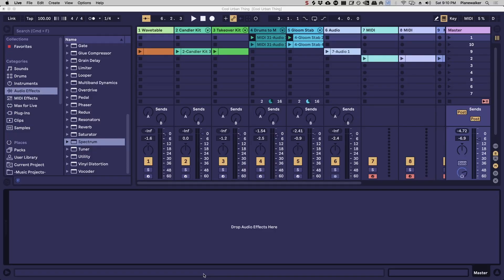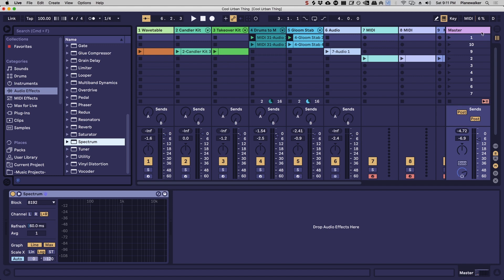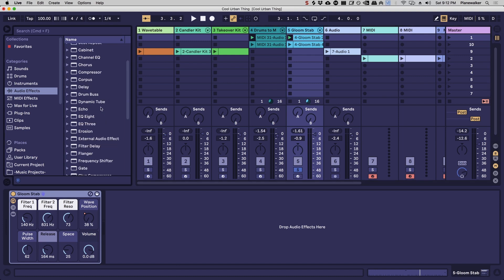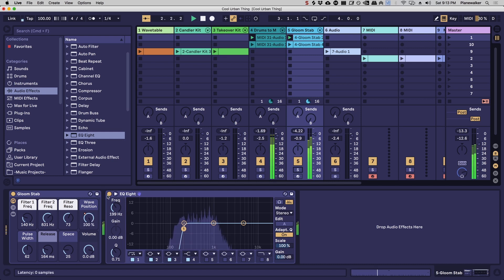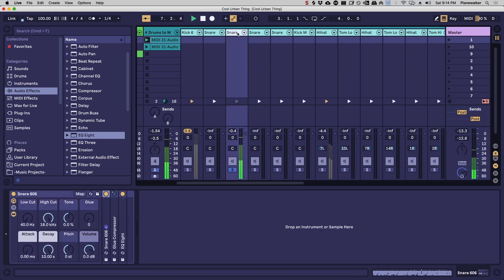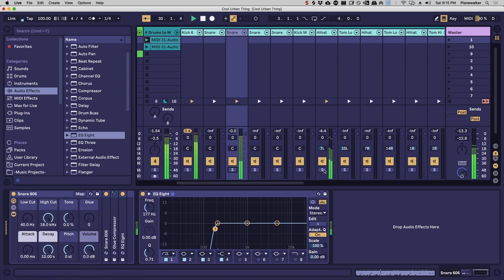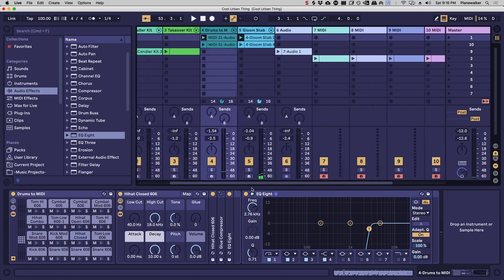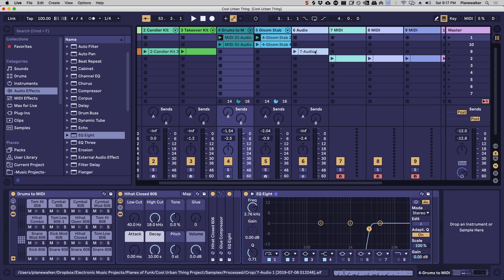The #1 EQ Trick for Cleaner Mixes in Ableton Live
!! 👉 Grab Your Ultimate DJ Cheat Sheet!

This video details what you'll need to do to virtually every single channel in your mixes to prevent them from sounding muddy.